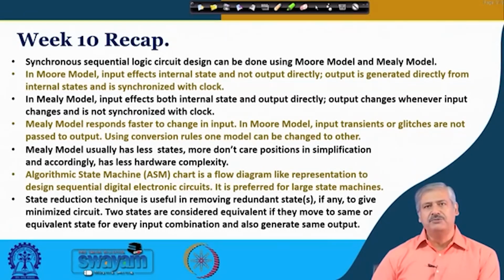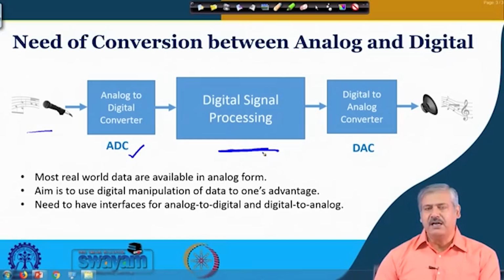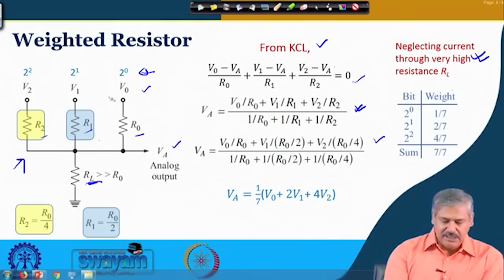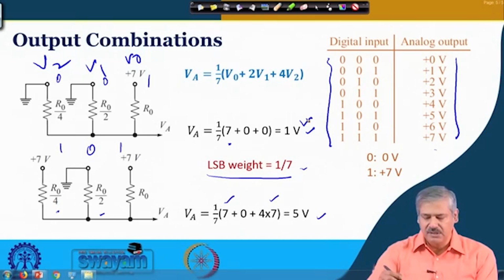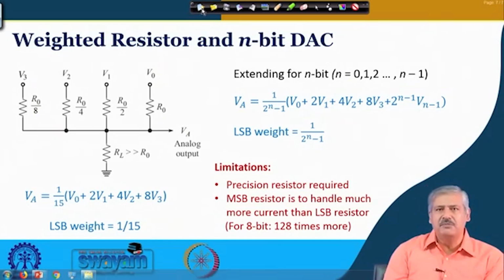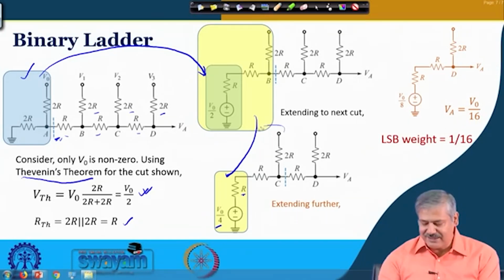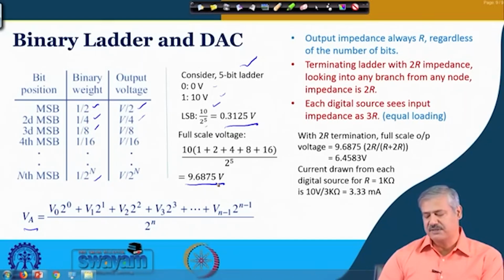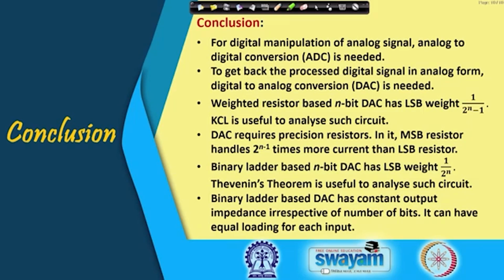Digital to Analog Conversion - I